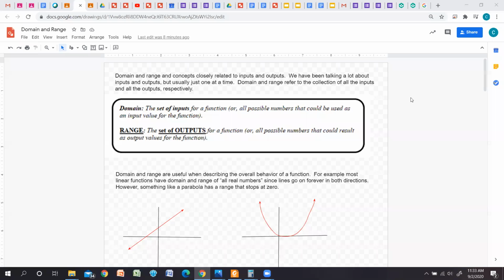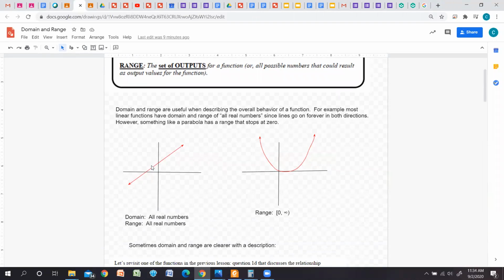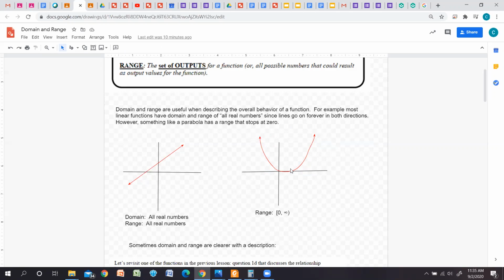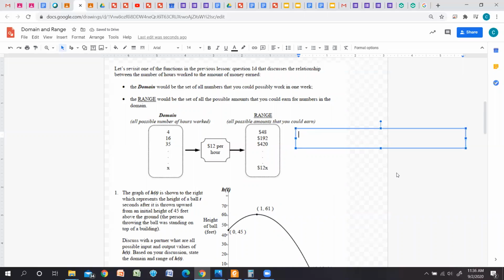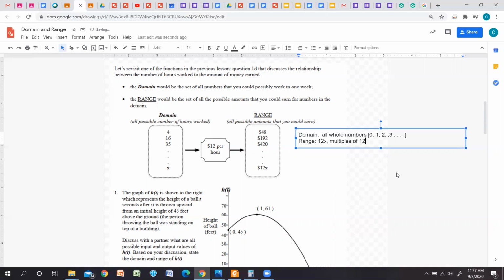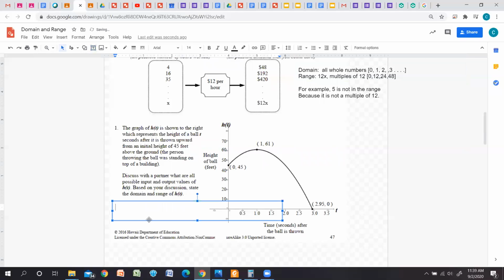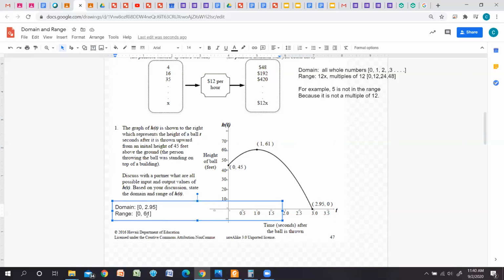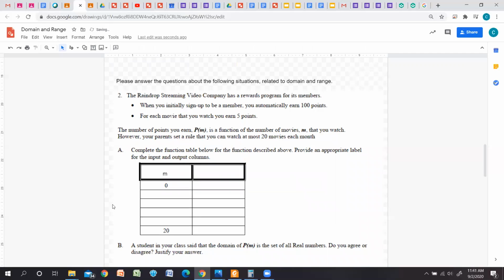Domain and Range